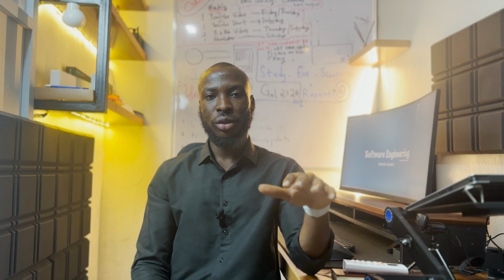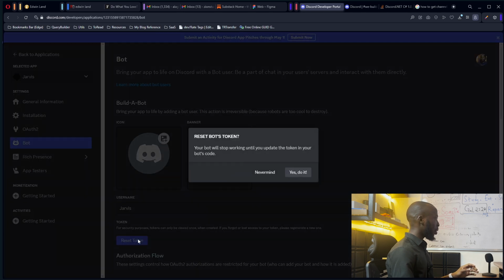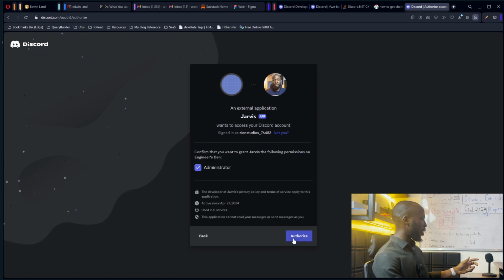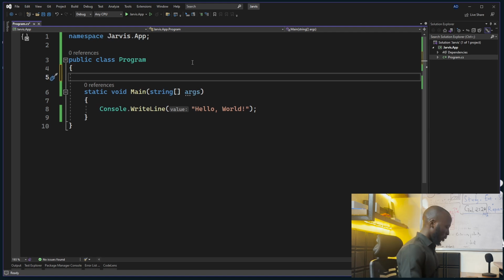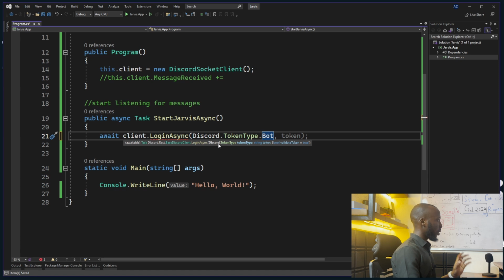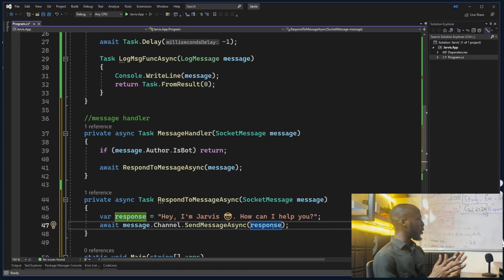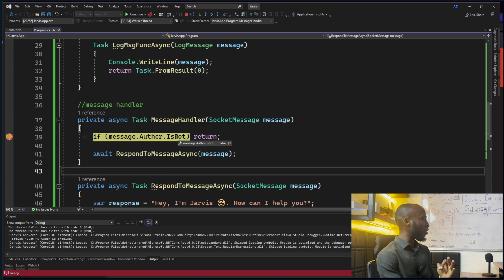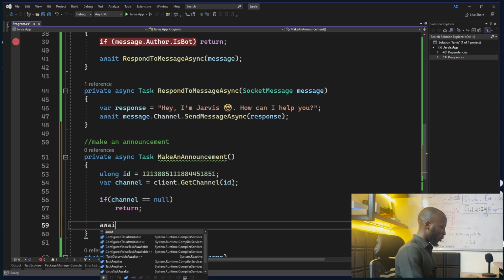Building Jarvis - My custom Discord Bot with C# (.NET) #2024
Ever wanted your own AI assistant on your Discord server? Look no further! In this video, I'll show you how I created Jarvis, my customizable virtual assistant bot, using C# (.NET).

Whether you're a coding beginner or a seasoned developer, this video is for you!

Setting up the C# project
Connecting Jarvis to Discord
Handling user commands
Making Jarvis truly your assistant
Plus, I'll share some cool features and customization options!

Let's build Jarvis!

Chapters
00:00 - 01:40 Intro
01:41 - 04:00 Jarvis System Design
04:01 - 33:49 Building Jarvis
33:52 - 35:20 Outro